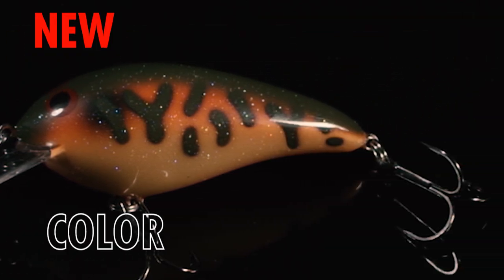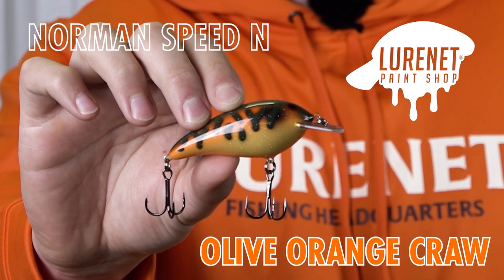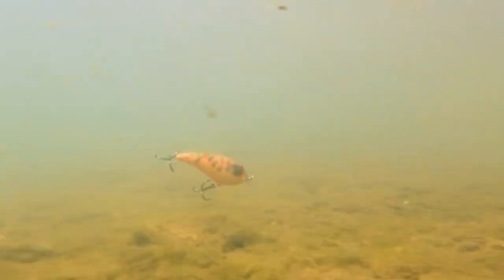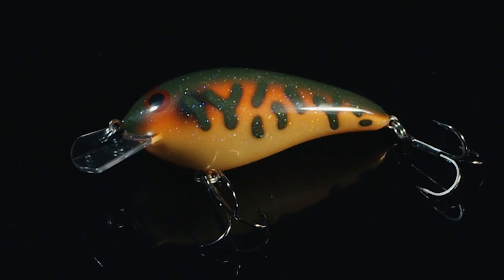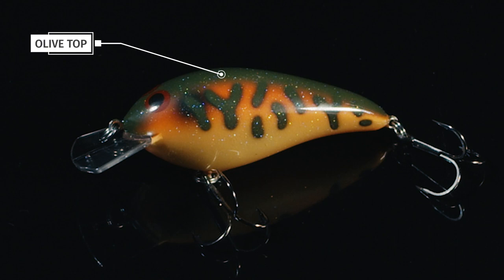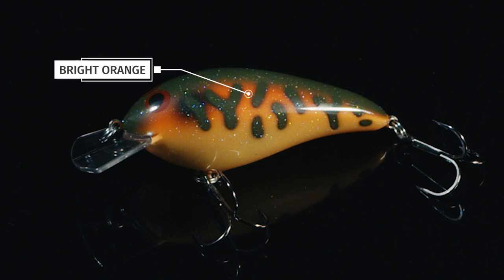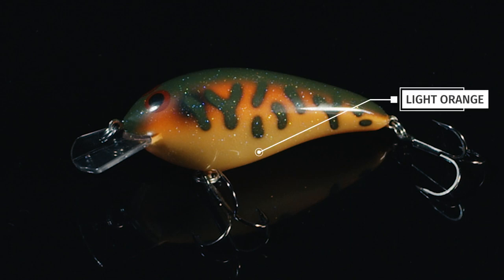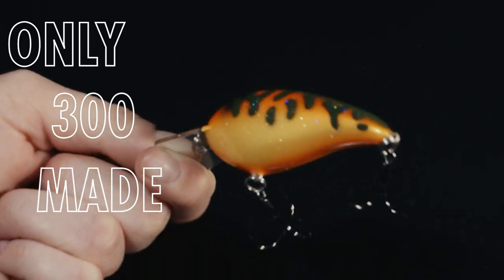Norman Speed N Olive Orange Craw - Lurenet Paint Shop (Custom Painted Lures)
The greatest craw pattern to hit the Lurenet Paint Shop is now adorning the Norman Speed N! Olive Orange Craw is the recipe to matching up with the common crawdad found in lakes and rivers throughout the continental US! A beautiful orange body is complimented with an olive top and side markings to give off a beautiful glimmer in the water as it is quickly rushing through rock or ripping from weeds. Give this crankbait a shot year round, but right now it is fire for most of the country! Pick some up but you better hurry because only 300 are available!